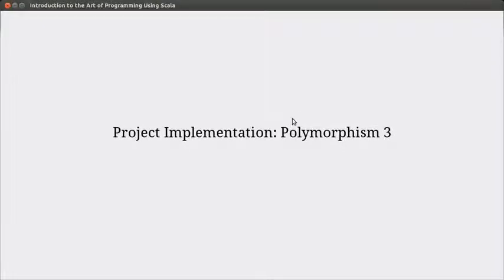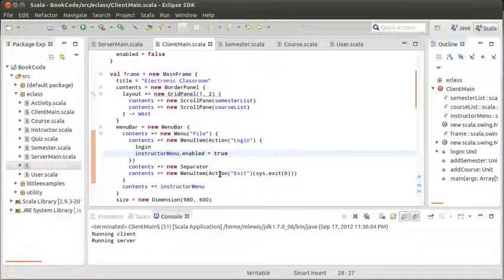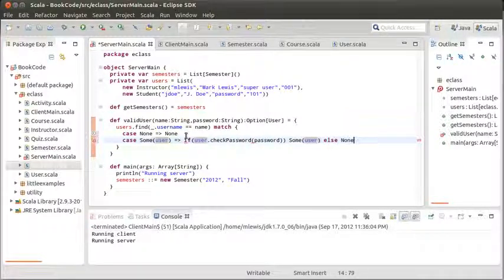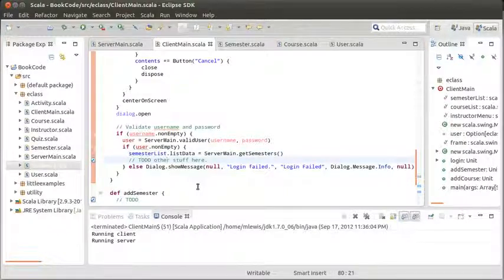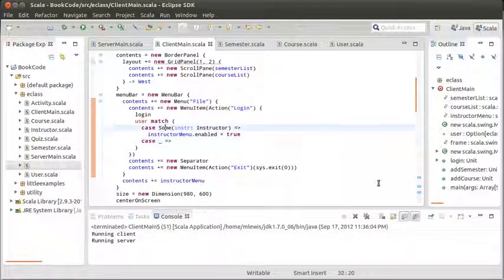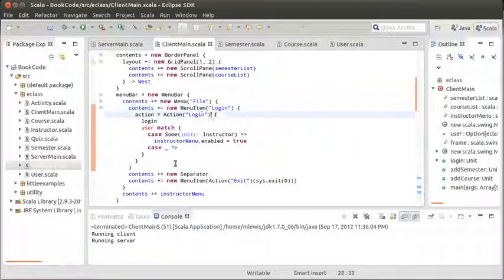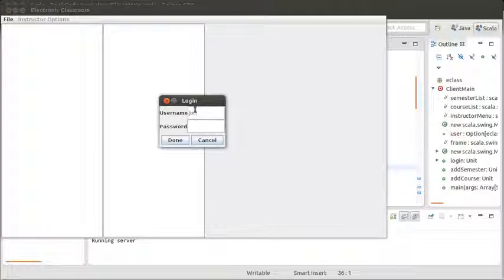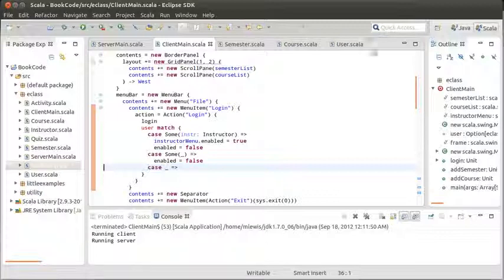Project implementation Polymorphism 3 using Scala